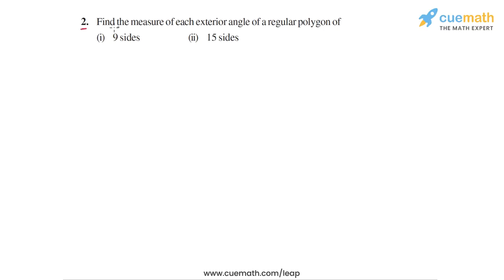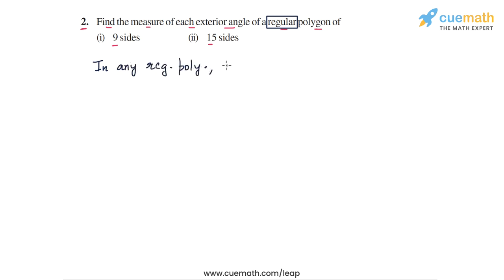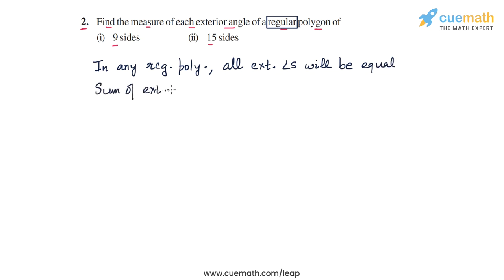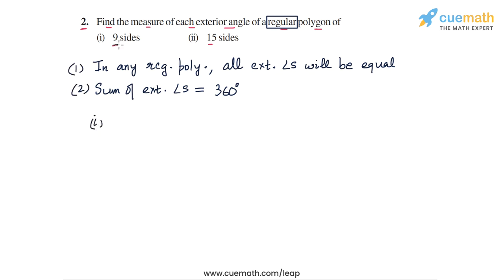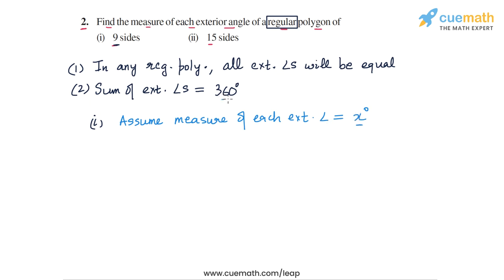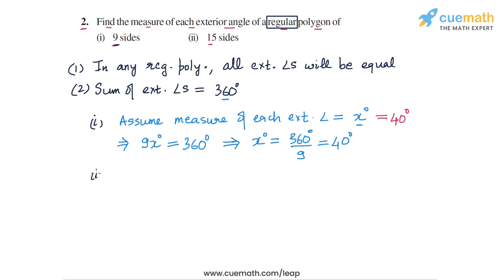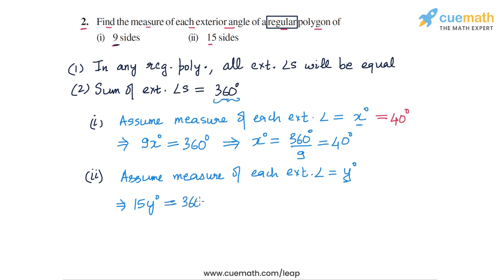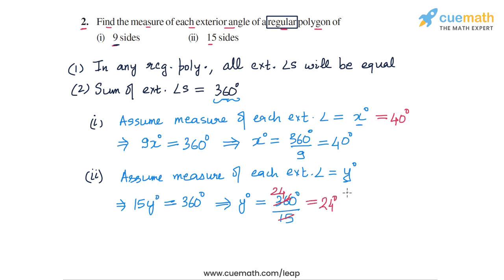Class 8 Chapter 3 Ex 3.2 Q 2 Understanding Quadrilaterals Maths NCERT CBSE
To download pdf of all text solutions for this chapter click here NOW